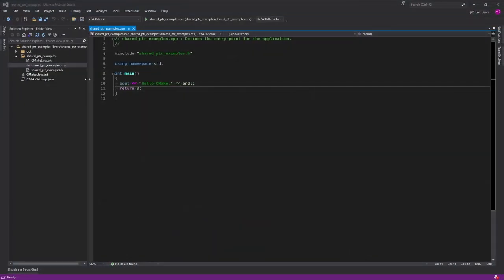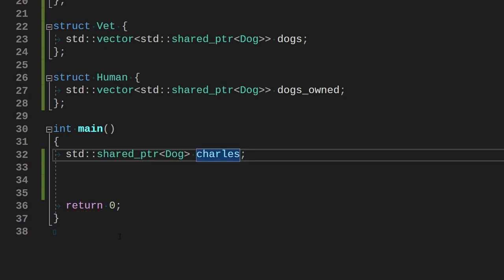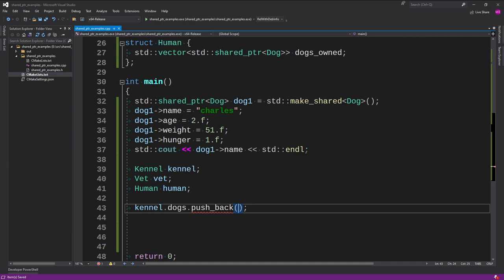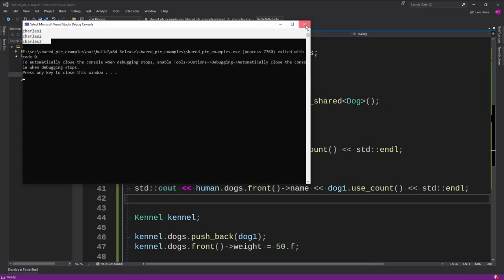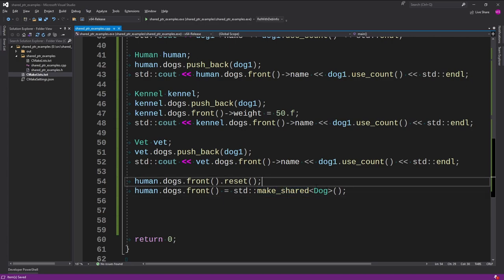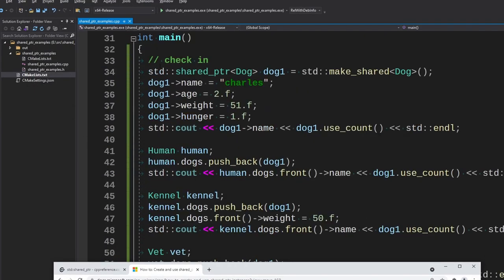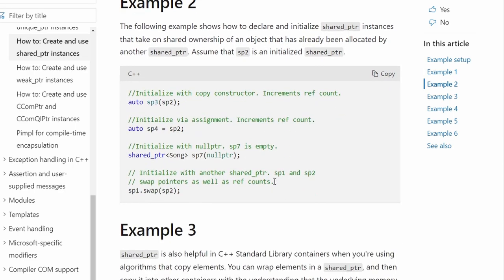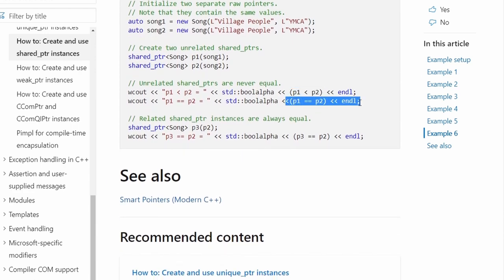Beginner C++ Episode 19 - Shared Pointers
-- Chapters --
0:00 intro
0:10 preamble
1:13 coding and ramblings
20:27 docs and sources review
32:38 outro

Thanks for coming to the channel to check out a video on Code, Tech, and Tutorials. Hopefully you found something useful or interesting.

▶ Use the YouTube 'Thanks' or 'Join' Features
▶ Amazon (Shop to support) _support